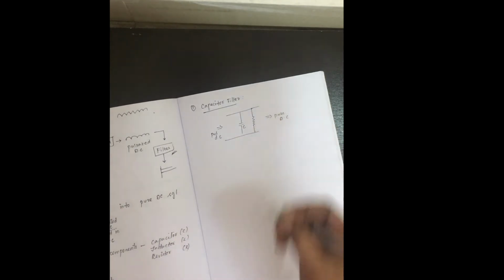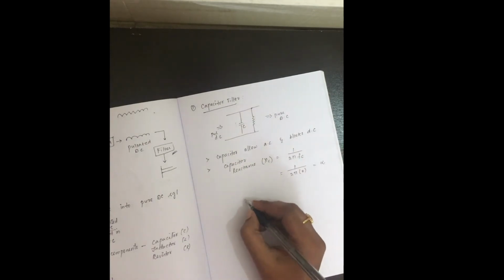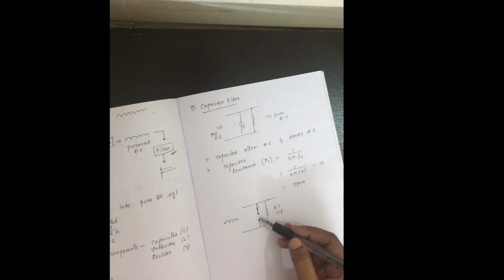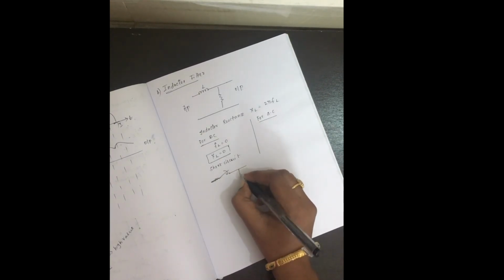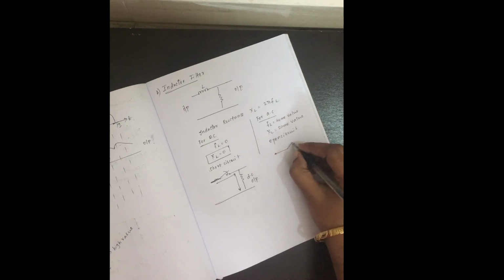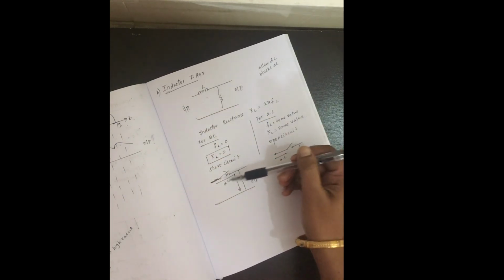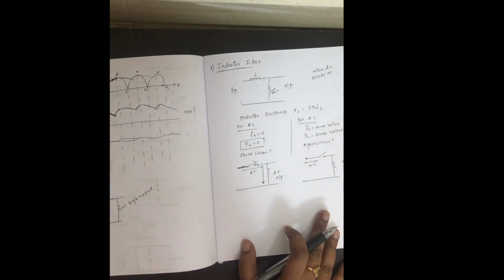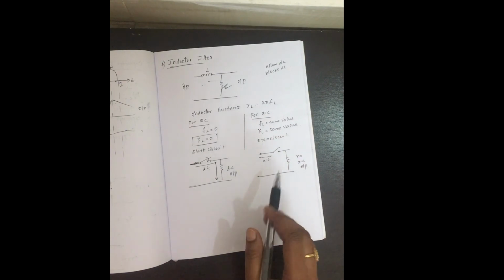7 FILTER PART1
NEXT TO RECTIFIER CIRCUIT FILTER IS USED . IT IS USED TO CONVERT PULSATING DC SIGNAL(AC COMPONENT PRESENT IN DC) INTO PURE DC.THERE ARE 5 TYPES .HERE I HAVE EXPLAINED 2 TYPES NAMELY CAPACITOR FILTER AND INDUCTOR FILTER.